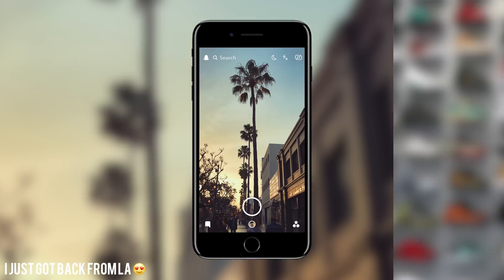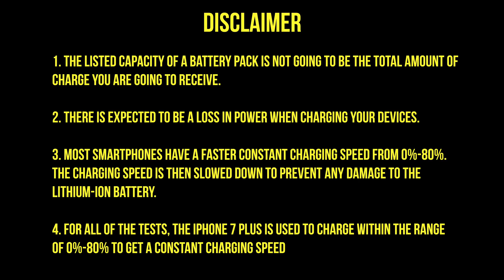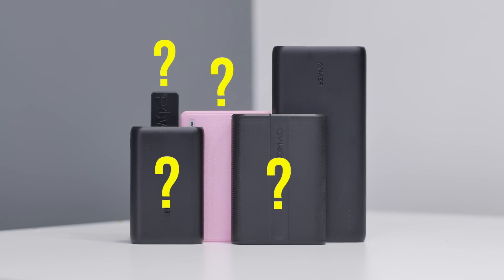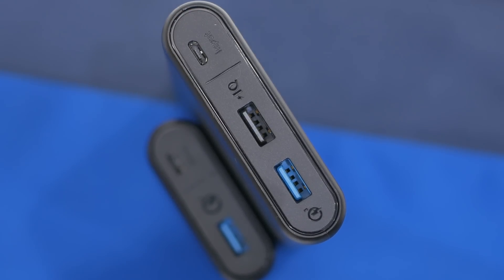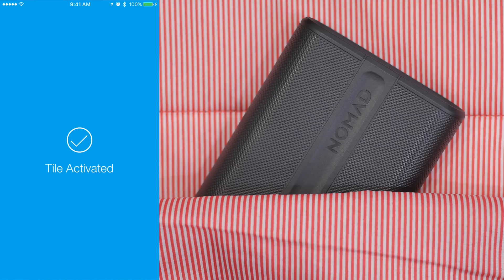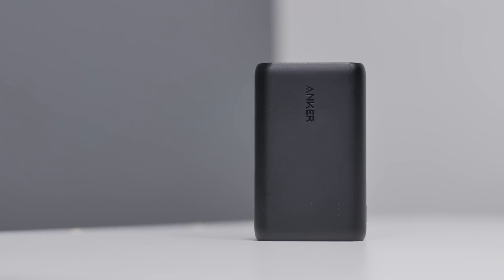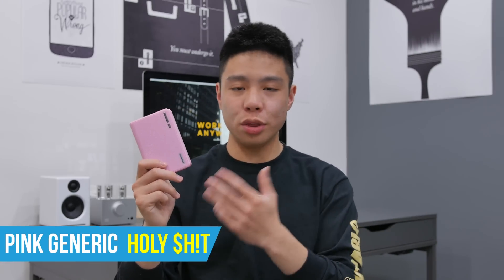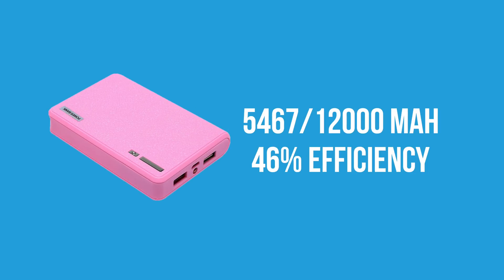$3000 BATTERY vs $1 BATTERY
Anker PowerCore Speed
Nomad Advanced Trackable PowerPack
Generic 12000mAh: (It's gone)

A comparison between portable battery pack chargers at drastically different price points compatible with iPhone, Android and other USB devices.

Comment "HOLY $H!T" if you see this!

BATTERY TEST GUIDELINES:
1. The Batteries are going to be tested on their true capacity and the amount of charge within 1 hour for the iPhone 7 Plus, calculated based on the total mAh on the test smartphone of 2900mAh.
2. Most Smartphones have a faster charging speed from 0%-80%, including the test device.  The charging speed is then slowed down to prevent any damage to the Lithium-ion battery.  For all of the tests (speed/capacity), the iPhone 7 Plus has been charging within the range of 0%-80% to get the most consistent charging speed, with AirPlane mode enabled and all apps closed.

This series is inspired by BuzzFeed.